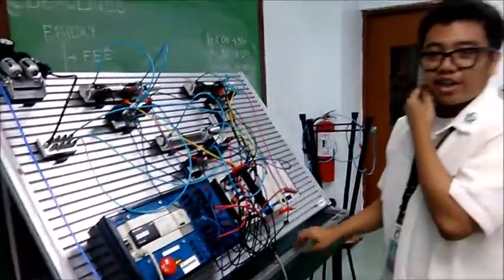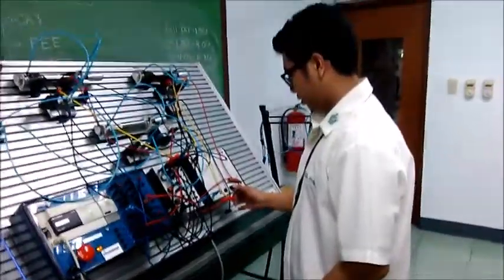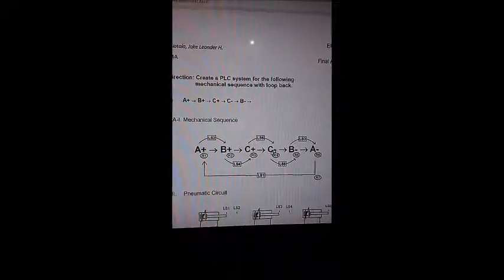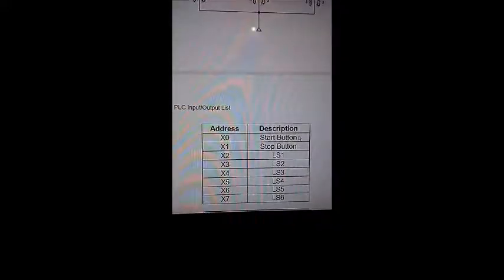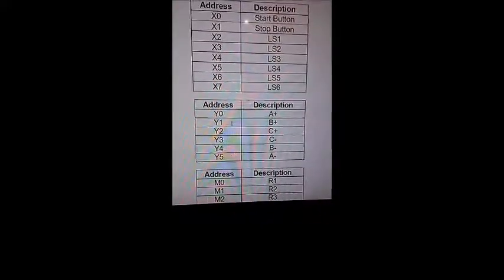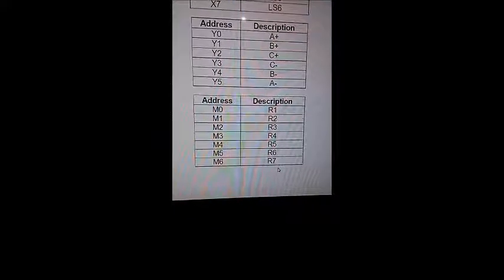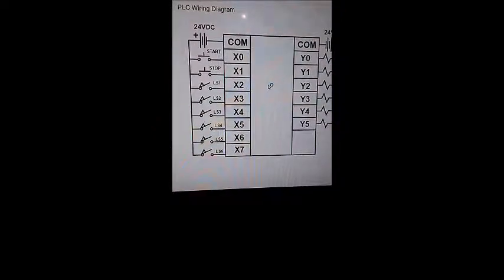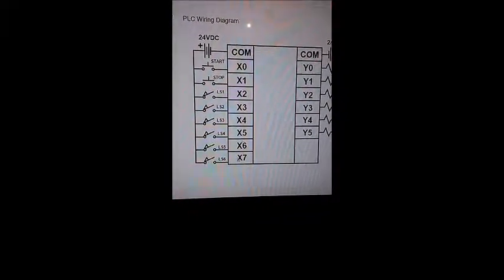Talatala_Final Activity_EEelec2